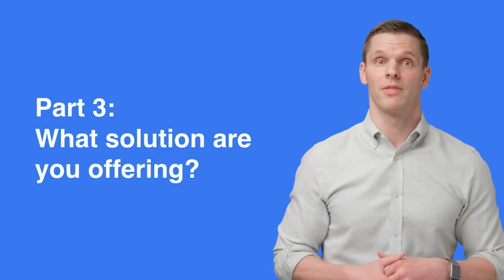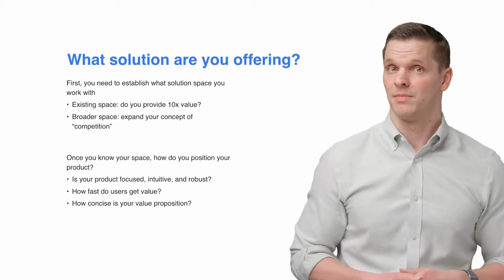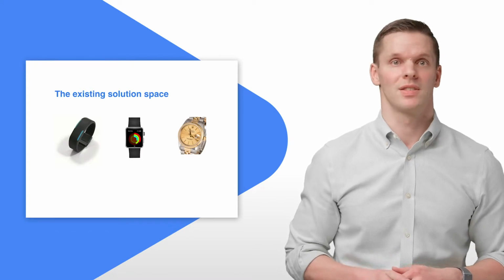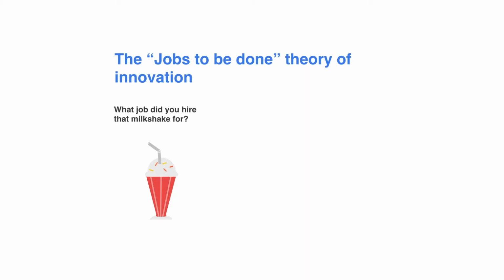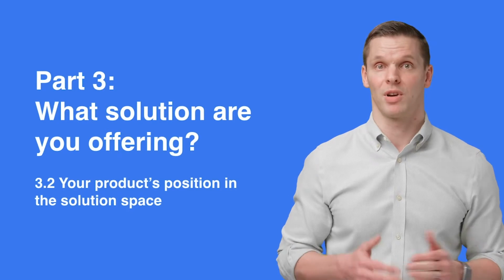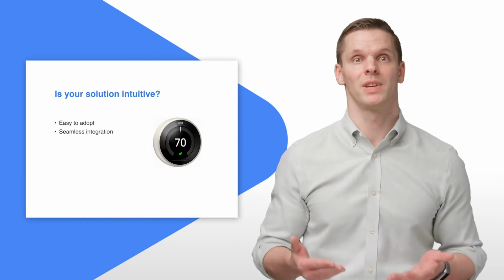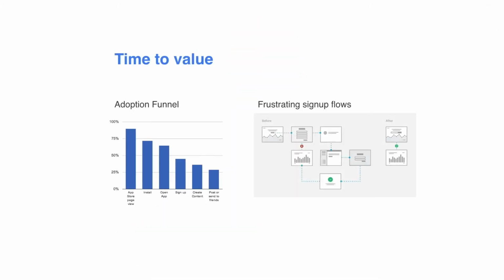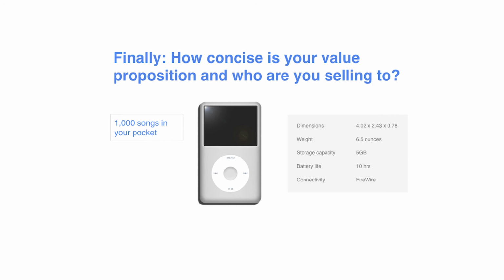Launchpad Online: Product Lab, What Solutions Are You Offering?